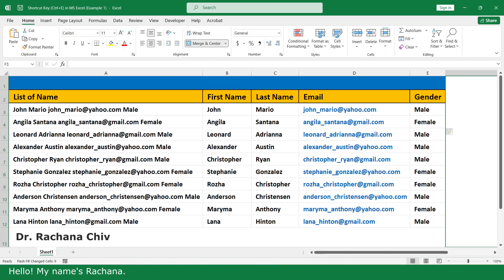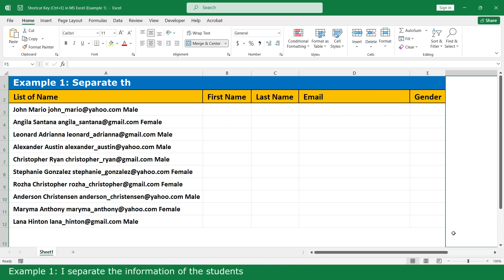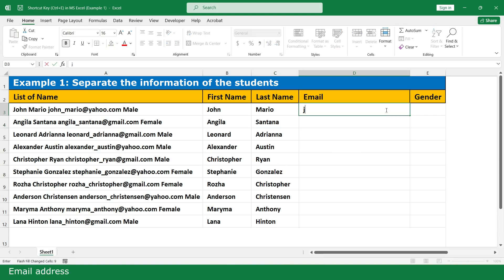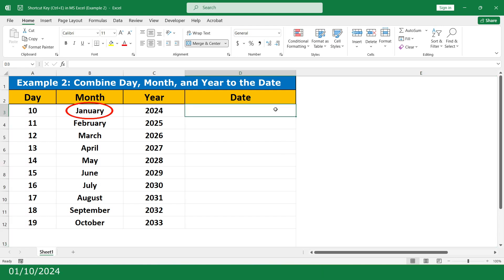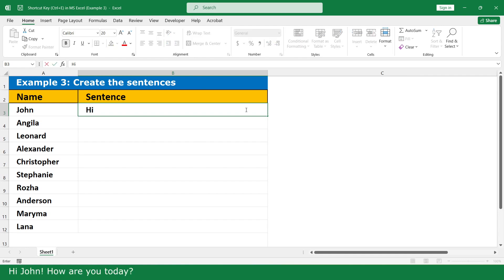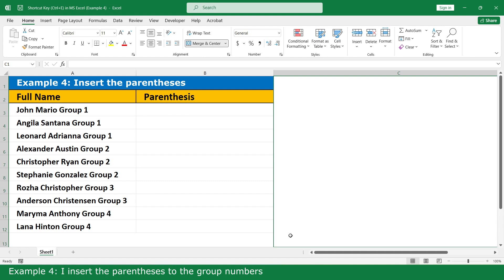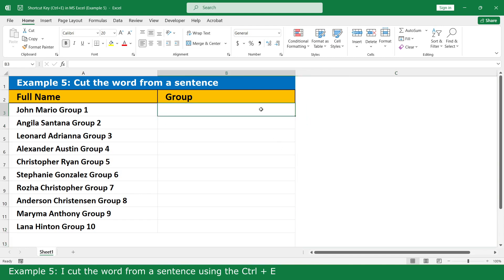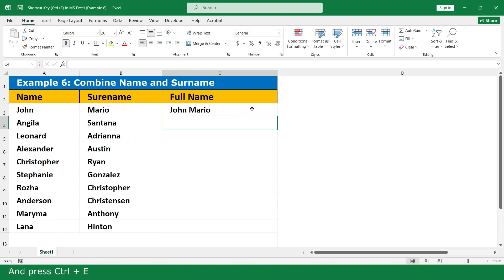How to Use Shortcut key Ctrl+E (Flash Fill) in Excel | 6 Examples of Shortcut key Ctrl+E in Excel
Shortcut key of Ctrl+E was used by 6 examples in Microsoft Excel.

What is the Shortcut key of Ctrl+E in Microsoft Excel?
Ctrl+E is a keyboard shortcut used to activate the “Flash Fill” feature in Excel. Flash Fill is a powerful tool that can quickly and easily format, fill, or extract data based on a pattern that you specify.

Flash Fill is designed to automate repetitive tasks that would otherwise require manual data entry or complicated formulas. It can save a significant amount of time and reduce errors, making it an indispensable tool for data analysts and Excel users.

In this video, I have 6 examples of using keyboard Ctrl+E in MS Excel.
Example 1:
Example 2:
I combine Day, Month, and Year to the Date using the Ctrl+E
Example 3:
I create the sentences using the Ctrl+E
Example 4:
I insert the parentheses to the group numbers using the Ctrl+E
Example 5:
I cut the word from a sentence using the Ctrl+E
Example 6:
Lastly, I combine name and surname to full name using the Ctrl+E.

I hope to see you again in my next video.